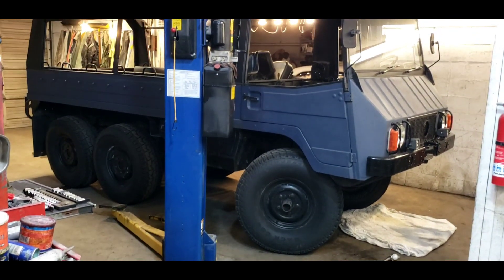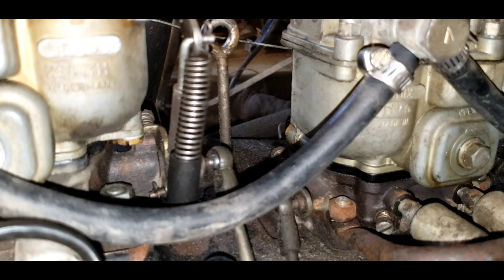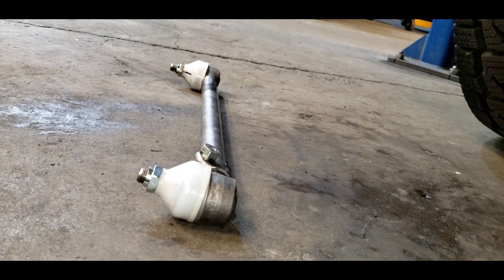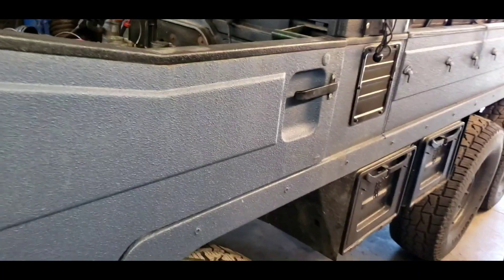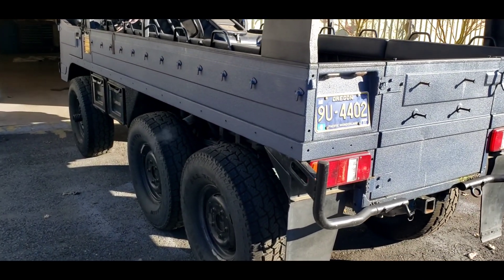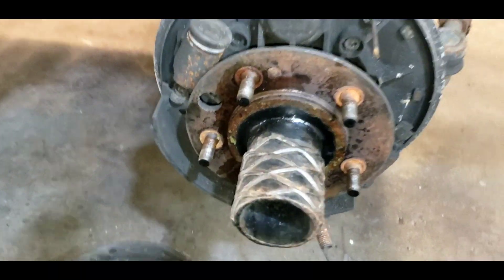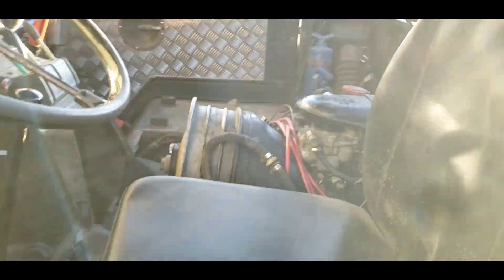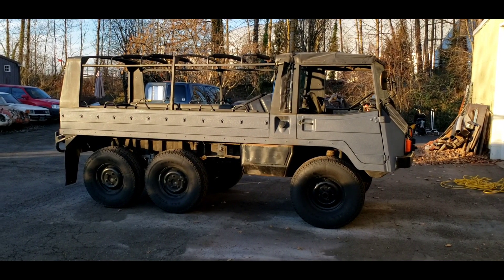Pinzgauer Fixer Upper